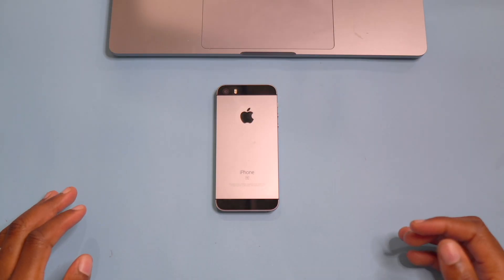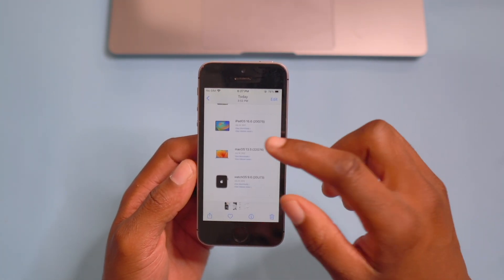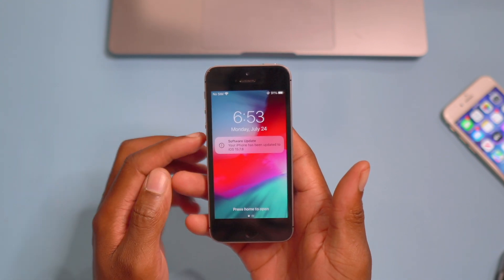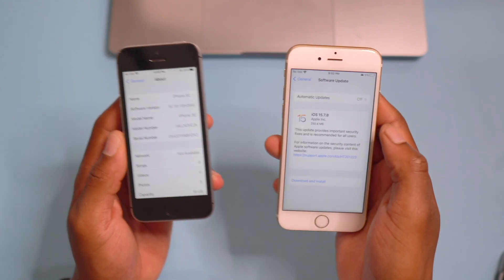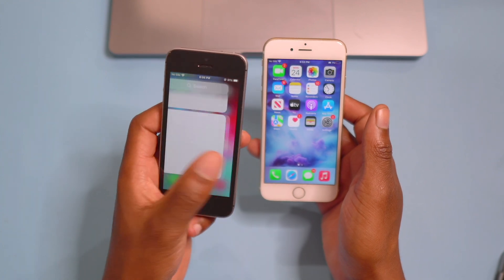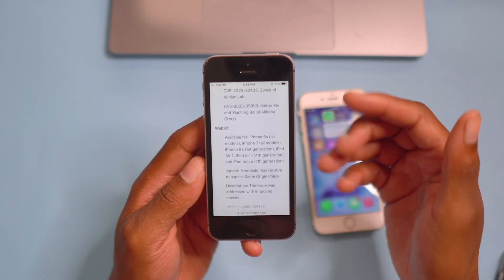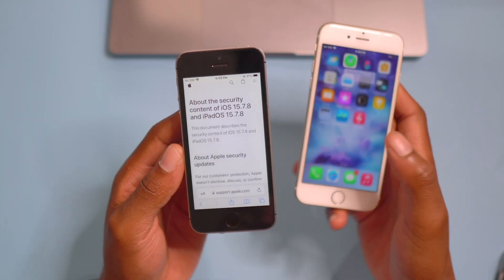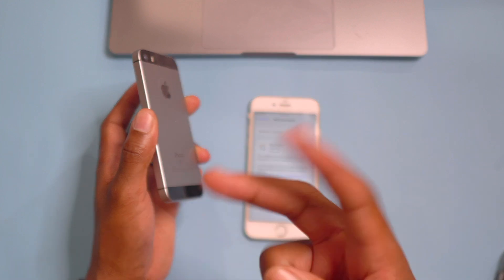These Are The Features To Know About iOS 15.7.8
Apple today released an iOS 15.7.8 update for older iPhones and iPads that are not able to run the current version of iOS, iOS 16.
Apple Releases iOS 15.7.8 Download for Older iPhone, iPad, and iPod Touch Models.